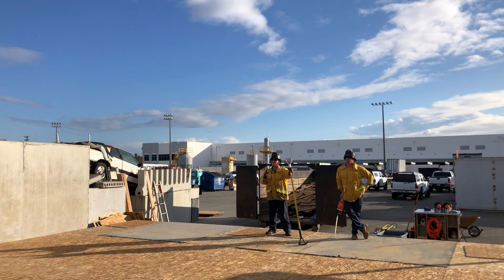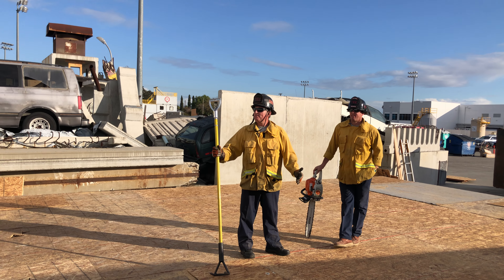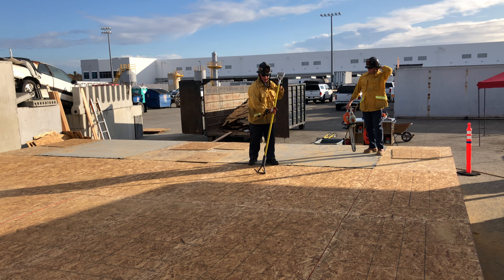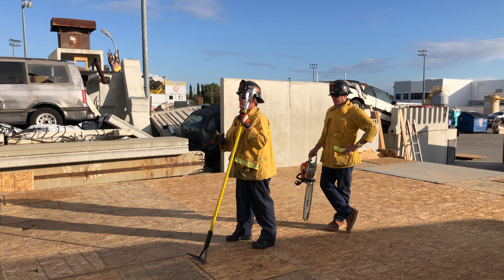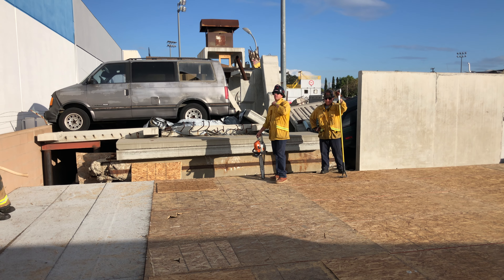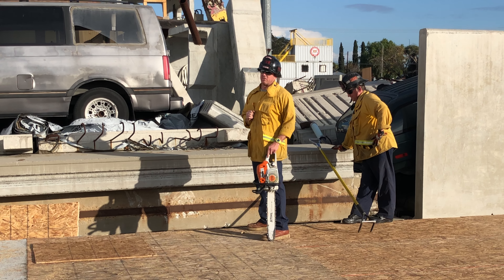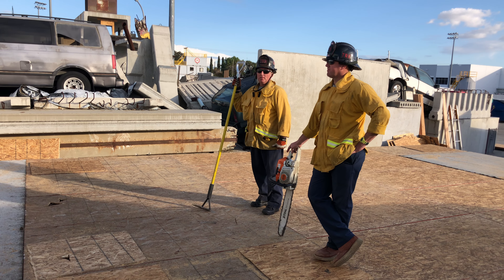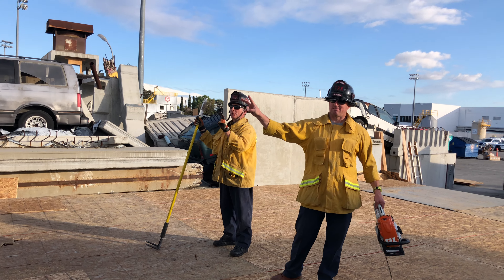Flat Panelized roof ventilation, off the perlin, louver instructions